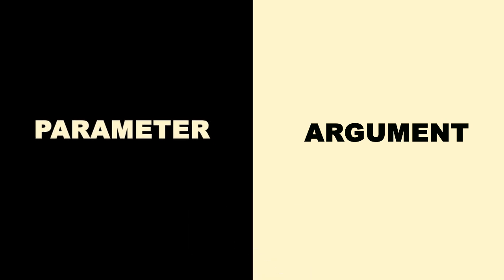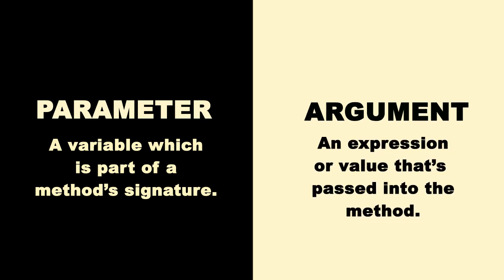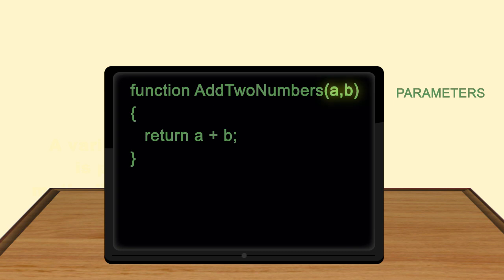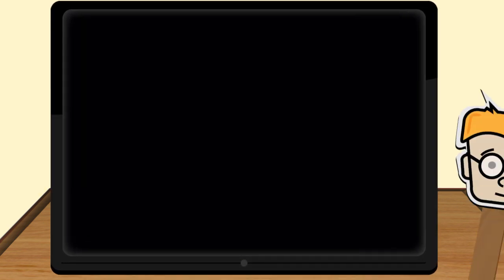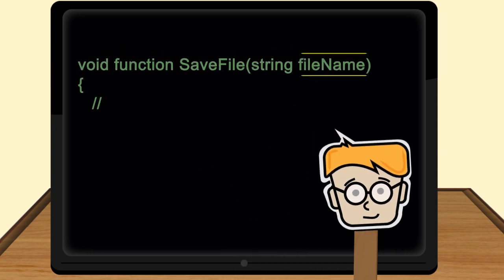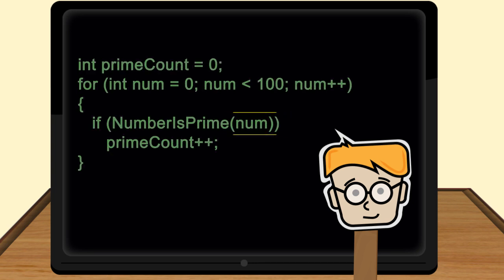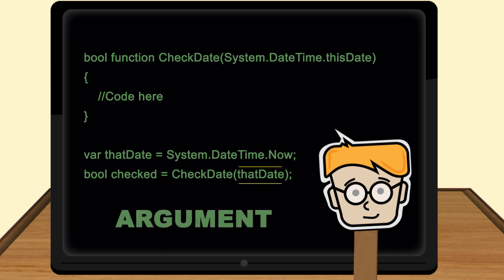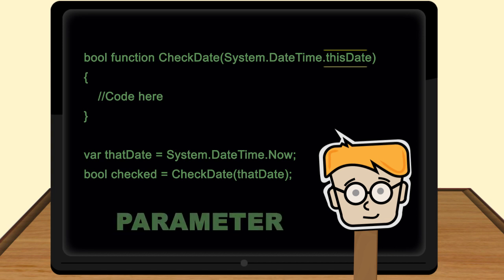Parameters and Arguments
This short video will walk the viewer through the computer programming concepts of Parameters and Arguments.